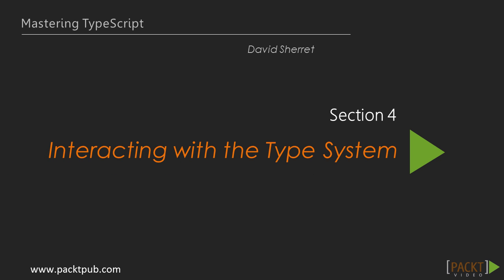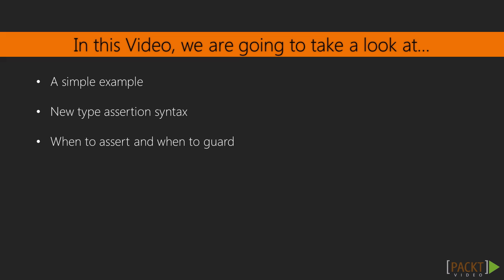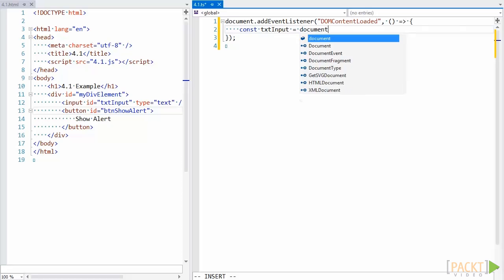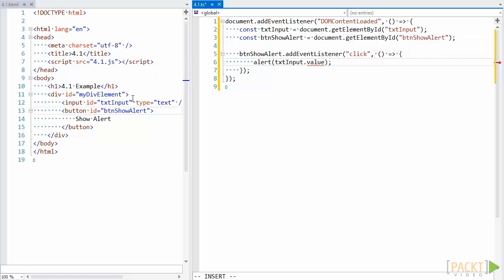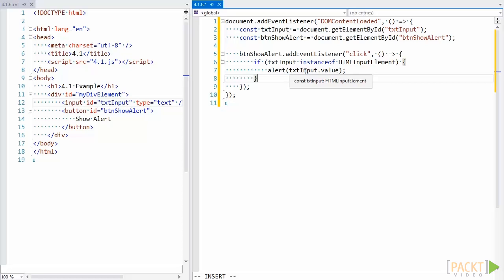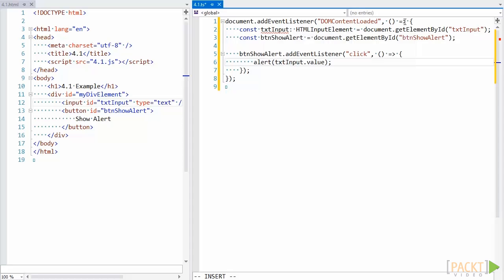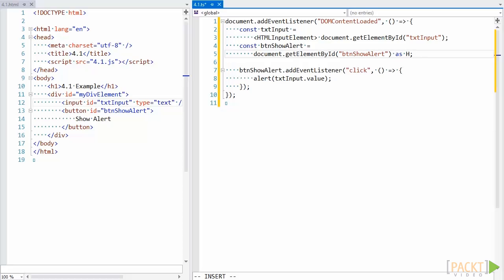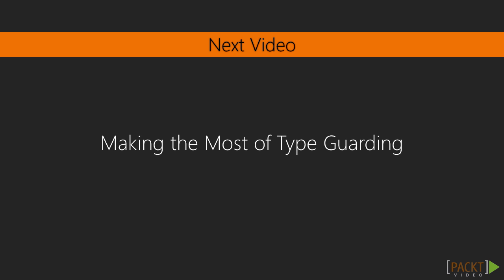Mastering TypeScript: Assert and Guard | packtpub.com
What is type assertion and type guarding and how can we use them appropriately?
• Check a simple example showing type guarding and then type assertion
• Look at the new syntax for type assertion
• Discuss when we should use a type assertion and when we should use a type guard